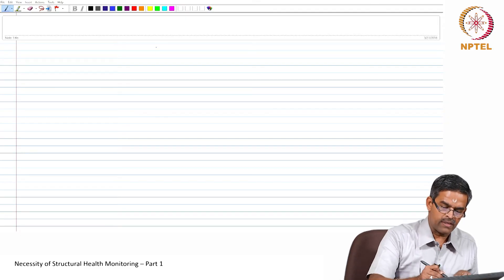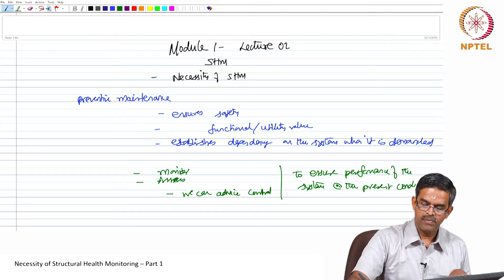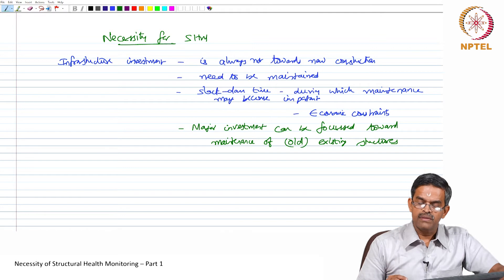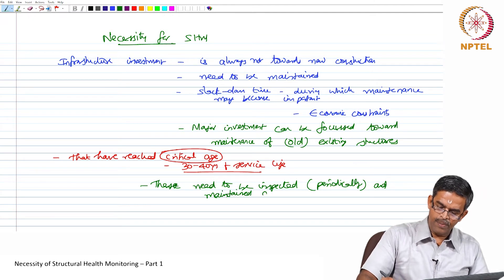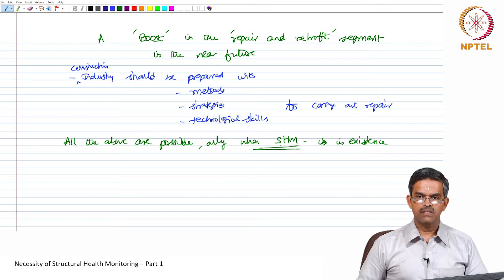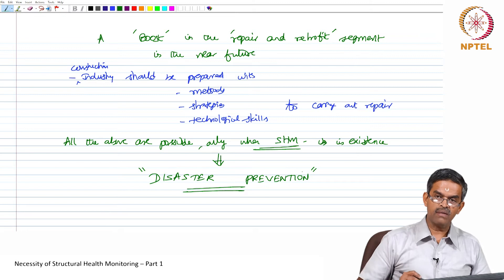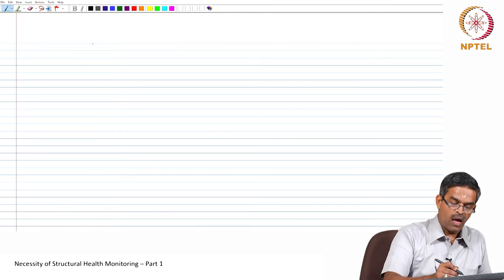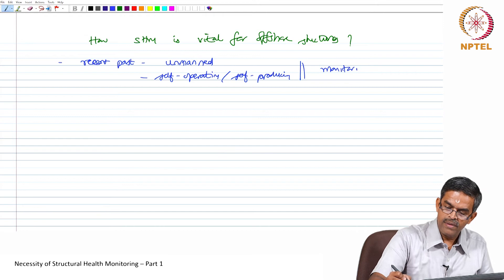Lecture 2 - Part 1: Necessity of SHM